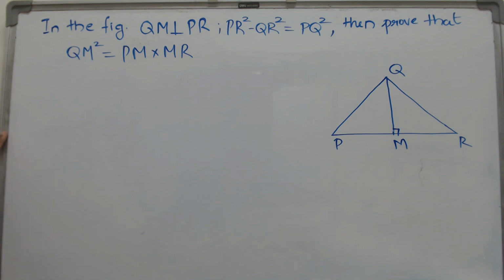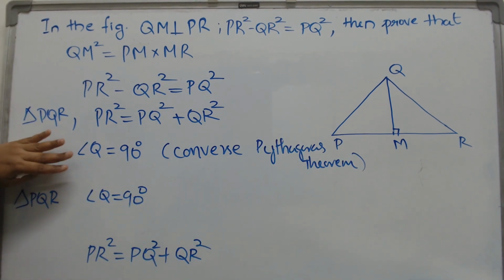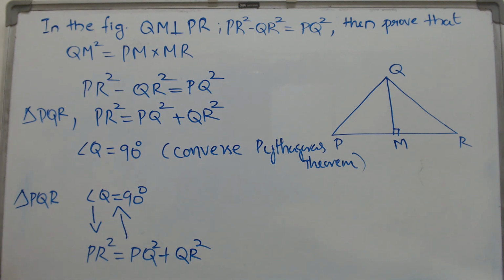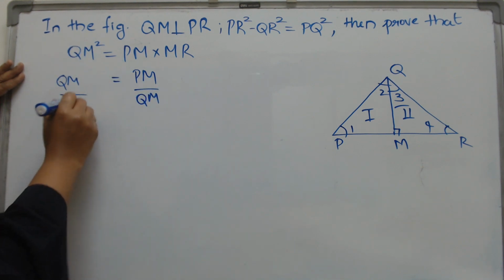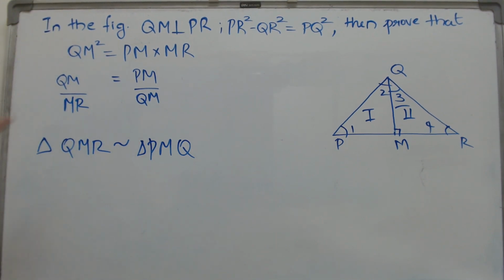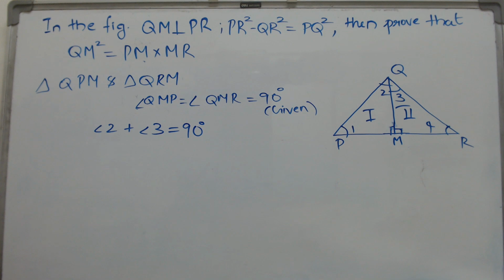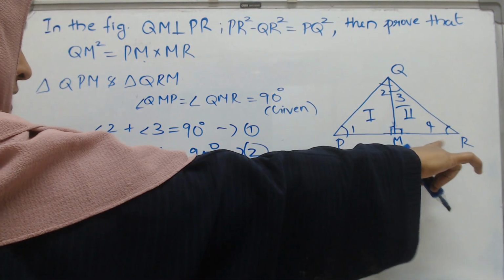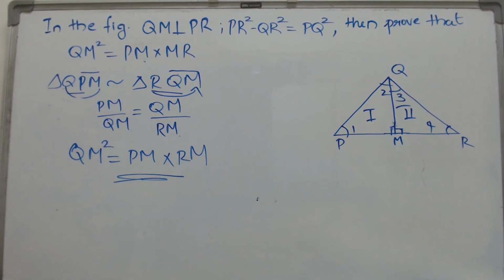GRADE 10 :In PQR, PR2-QR2=QR2.Prove that QM2=PM*MR